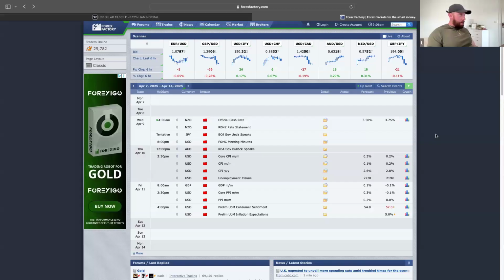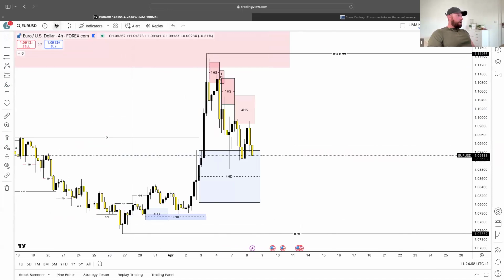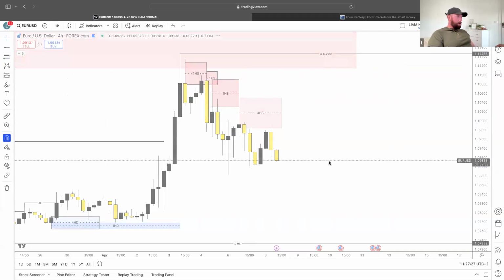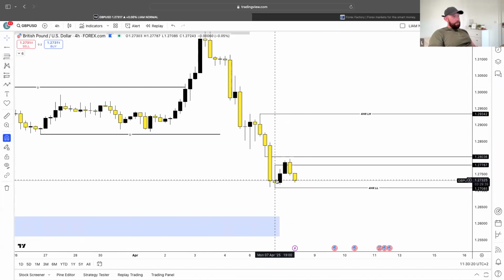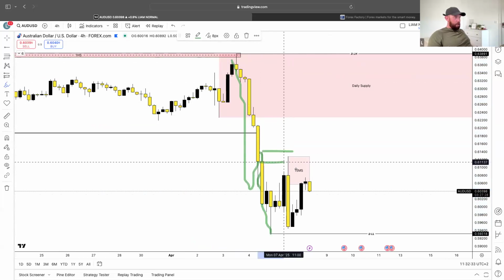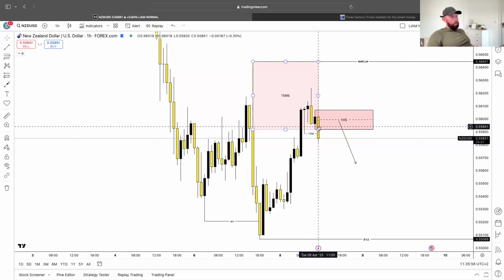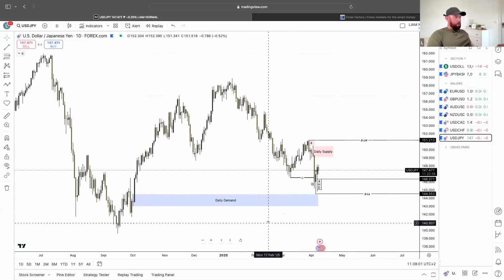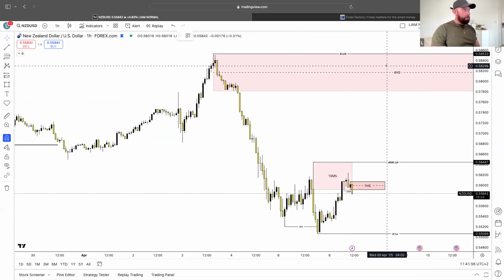Daily Market Outlook | Chart Analysis for 8th April 2025 🚀📊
Welcome to your daily market outlook for 8th April 2025! 📈 In this video, we’ll dive deep into the charts, analyse key market movements, and provide actionable insights to help you stay ahead in your trading journey.